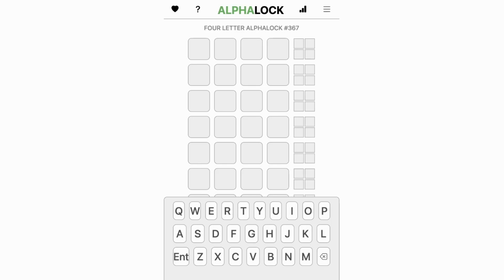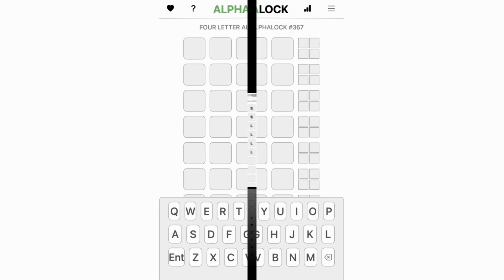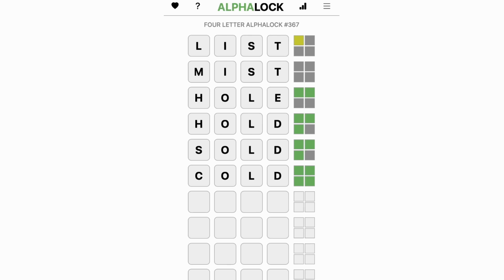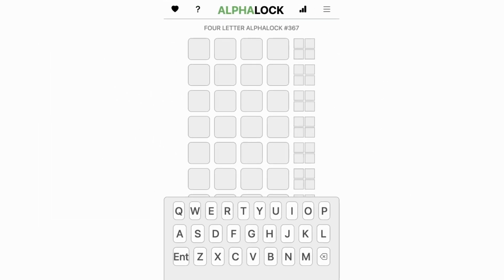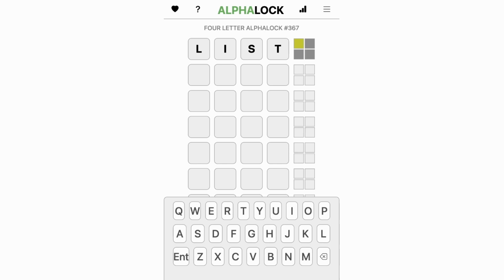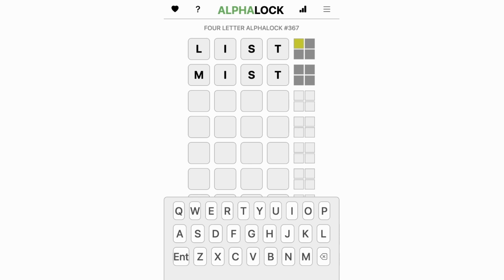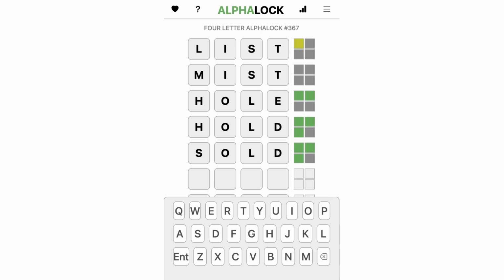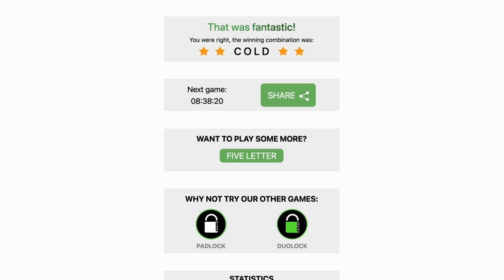How to play the Alphalock word game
Welcome to Alphalock - A Daily Word Game

Guess the word within 10 attempts and receive colour-coded feedback to guide your next move.

It's like Wordle - meets - Mastermind. perfect for word and logic game enthusiasts!

to play for free, track your winning statistics and share results with friends!

Content of this video:
00:00 - Introduction
00:51 - Solving our first Alphalock puzzle
03:36 - Sharing your results
03:40 - Links to more games